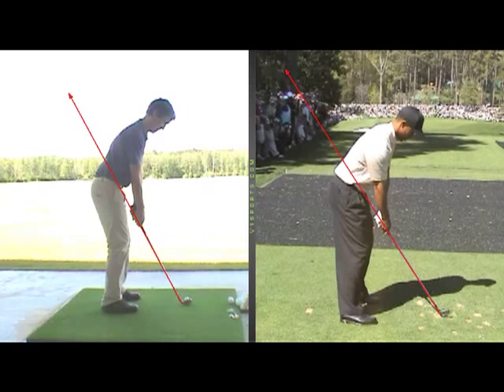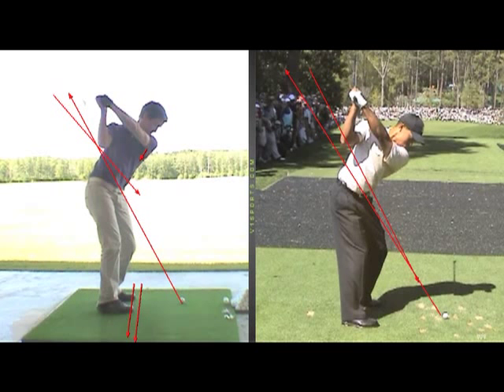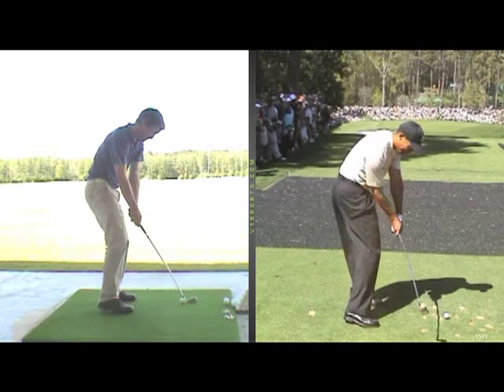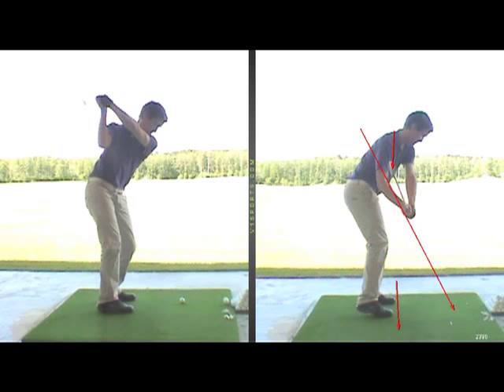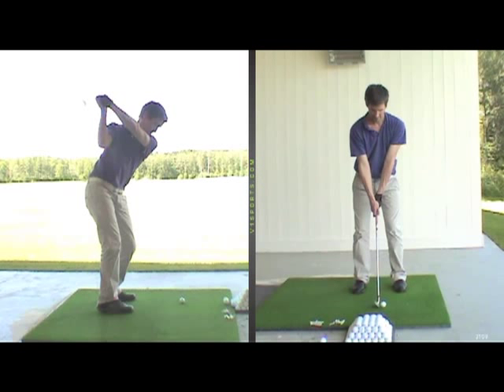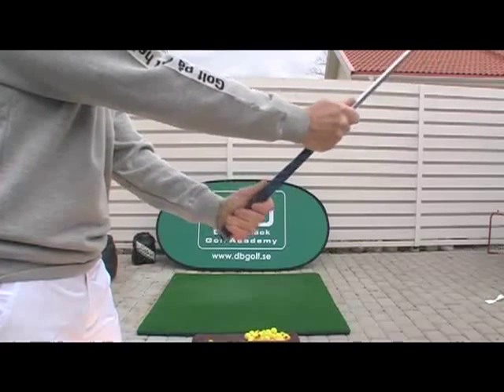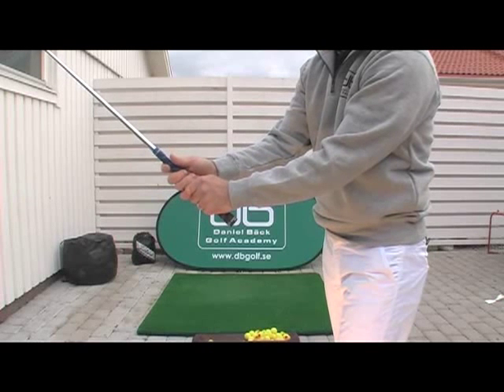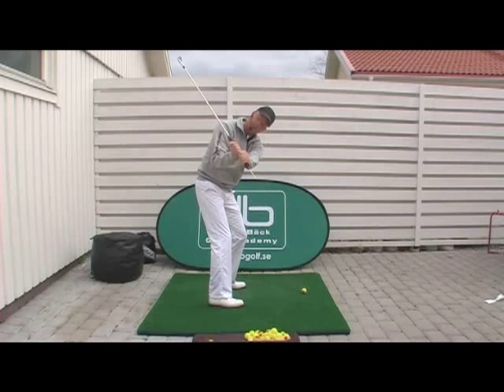Golf swing analysis with Swedish Pro Daniel Bäck (and Tiger Woods) #1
Swedish Golf Pro Daniel Bäck gives me a video swing analysis to work on my golf swing in June 2010 In this video he compares me with Tiger Woods swing from the V1 library. Please go to my blog for the entire story.  Comments to my swing are welcome, I'd prefer to read them in my blog, though.
At the end of the video Daniel gives me video instruction for practise drills to work on my "challenges".